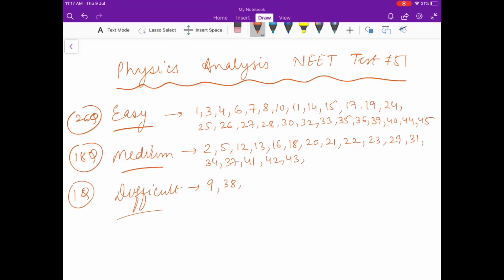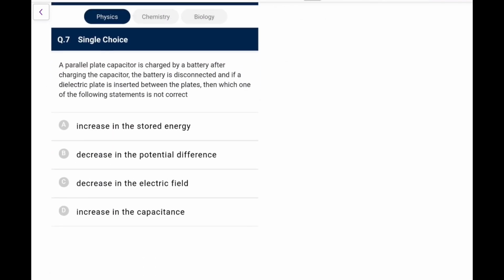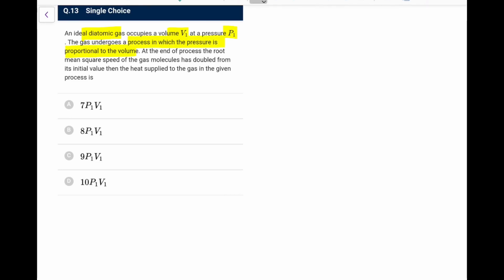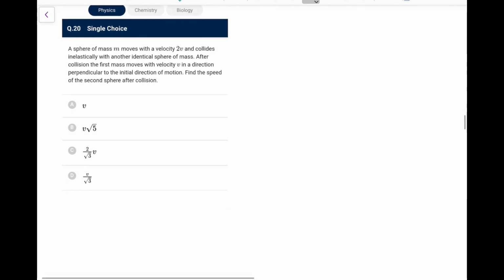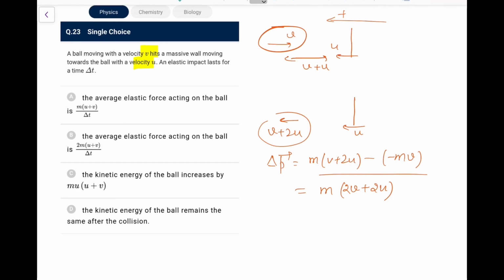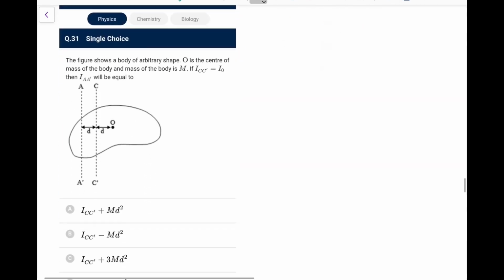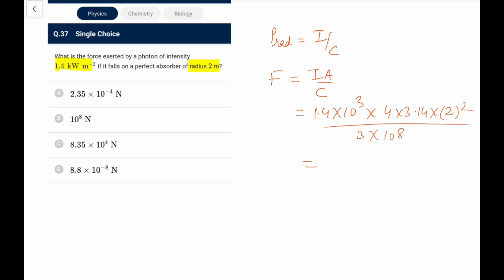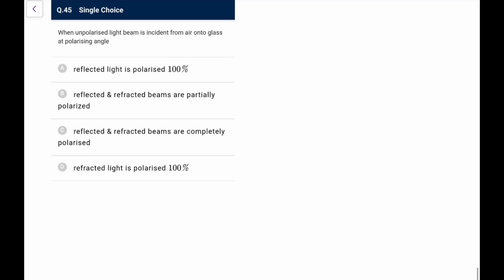Physics Solutions NTA Abhyas App NEET Test 51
Overall it was an easy one.
Today it was uploaded late on the app.